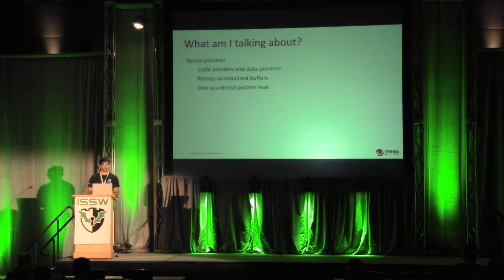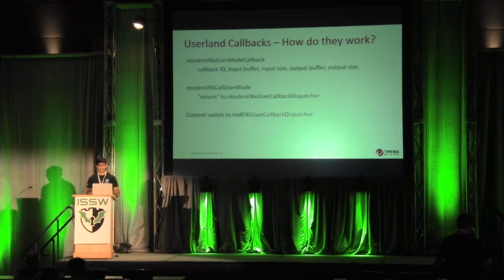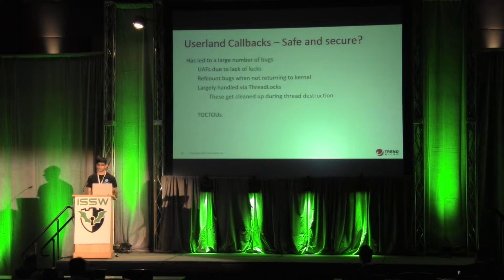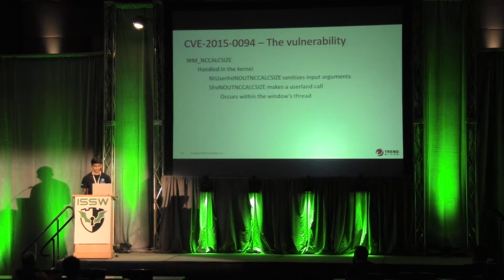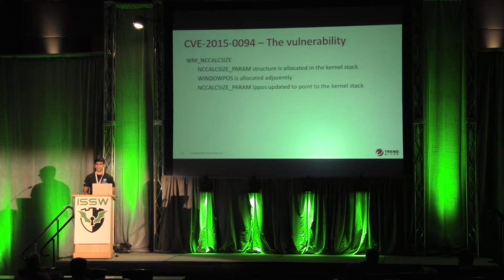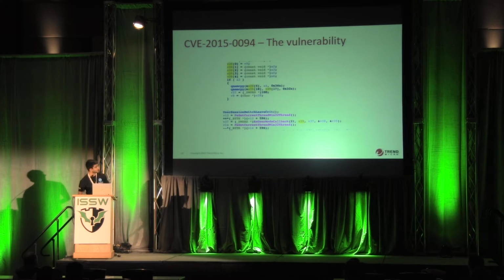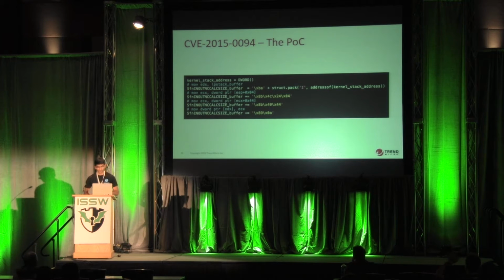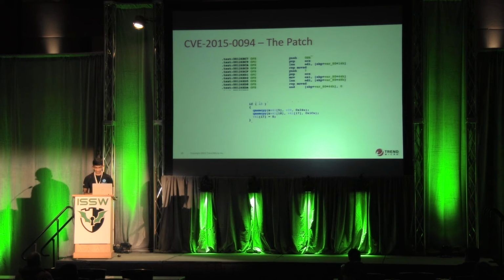Leaking Windows Kernel Pointers - WanderingGlitch